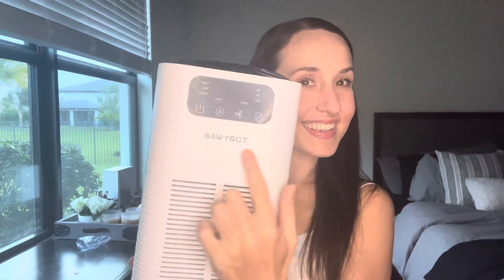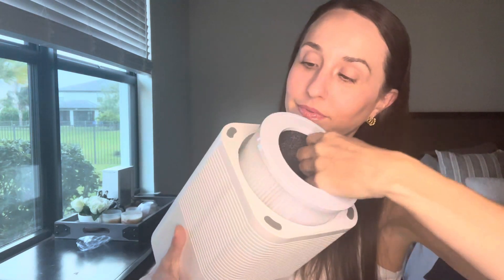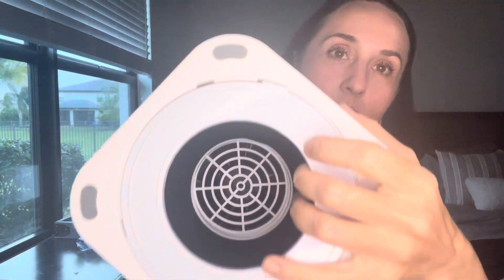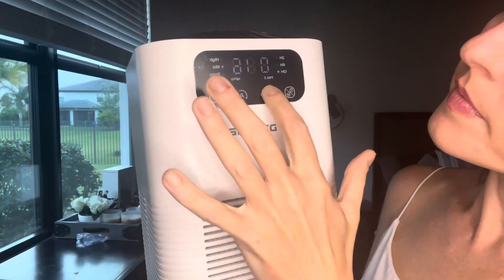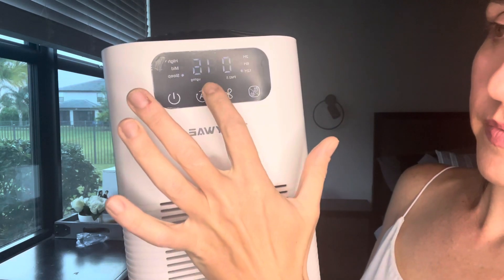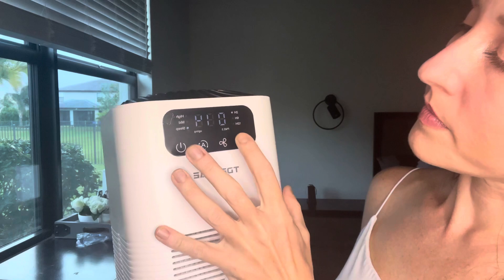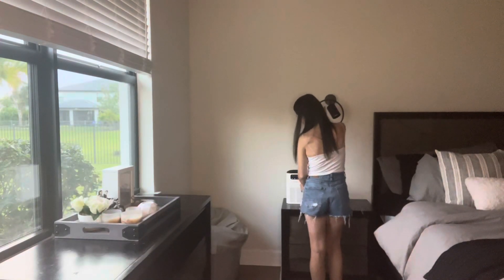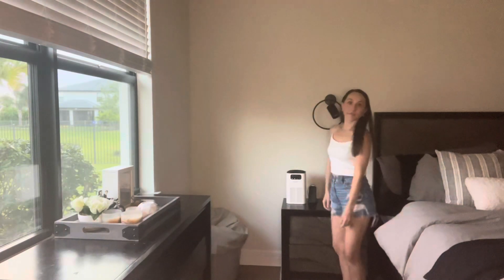Review Air filter for dust dander and pollen